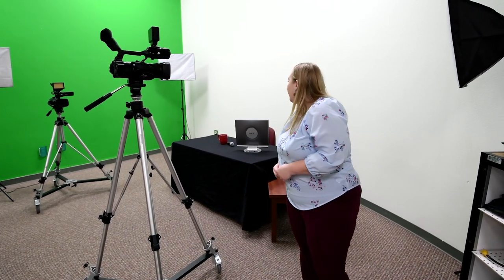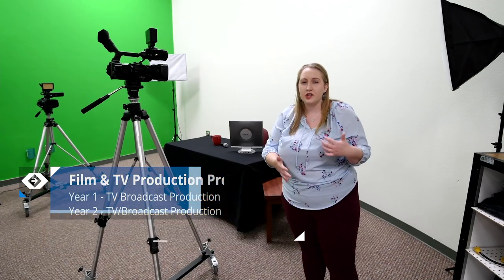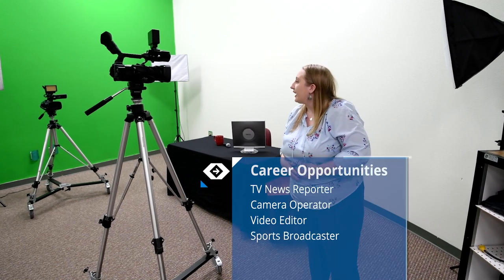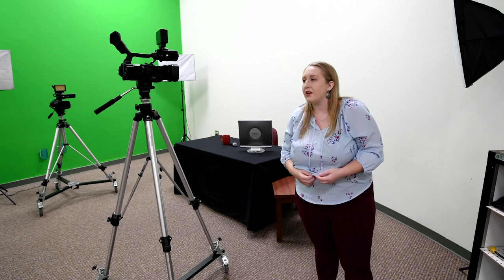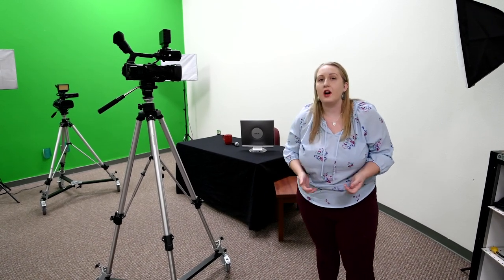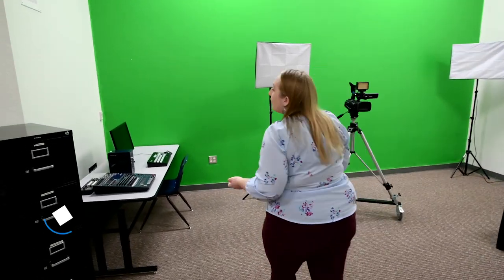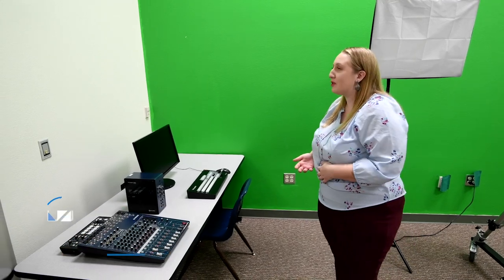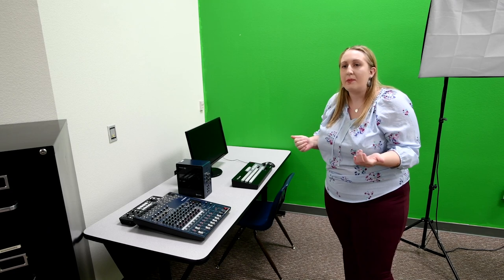DHS Film and TV Production Virtual Tour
The Film and TV Broadcasting program prepares students to work in a variety of positions within the broadcast news, film and television industries. Students will use industry-standard principles, tools, and techniques to communicate information, ideas, moods, and feelings to business and consumer audiences through the production of high-quality digital films and videos. The Film and TV Production program includes instruction in the operation and maintenance of specialized camera, lighting, and audio equipment; scenic composition, special effects, motion graphics, and the use of industry-standard hardware and computer applications to capture, enhance, manipulate, and edit visual and audio artifacts into a cohesive finished product.